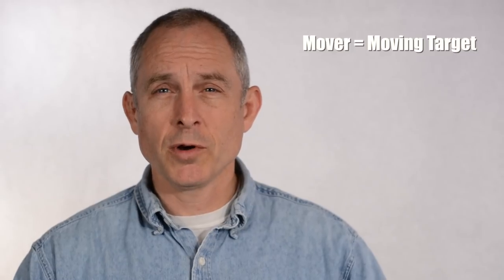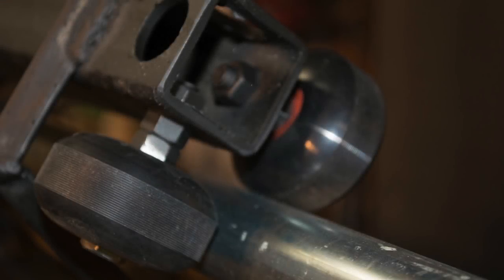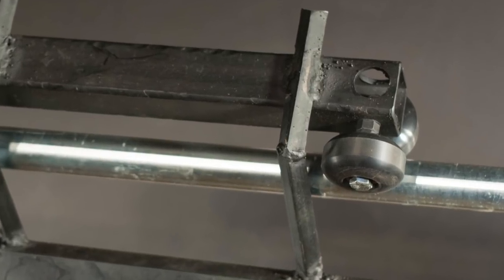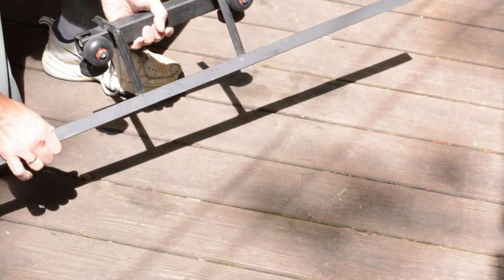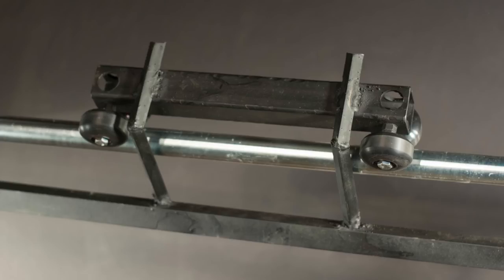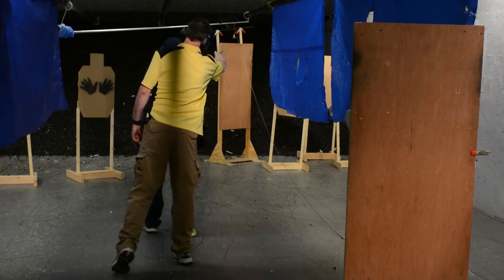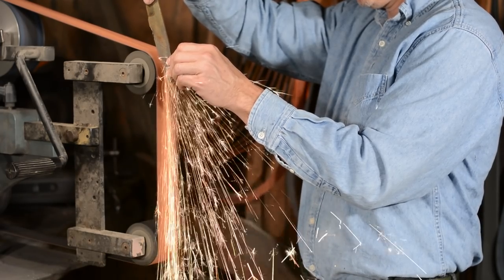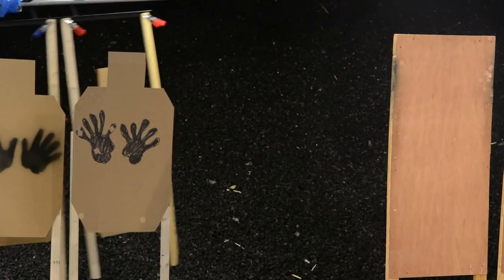IDPA Mover - DIY Project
This video is about how to make a simple and versatile moving target for practical shooting competitions.